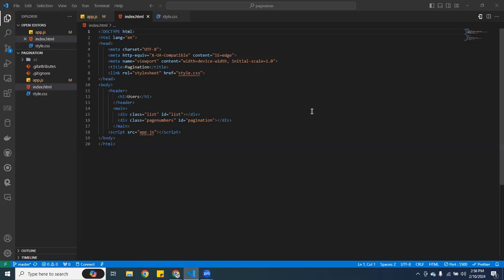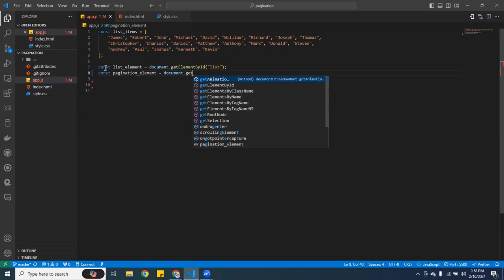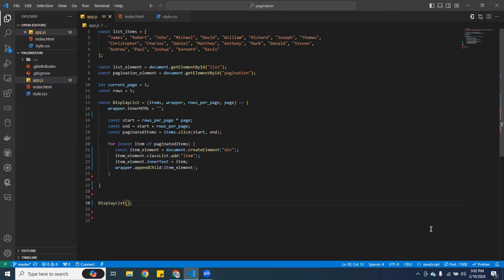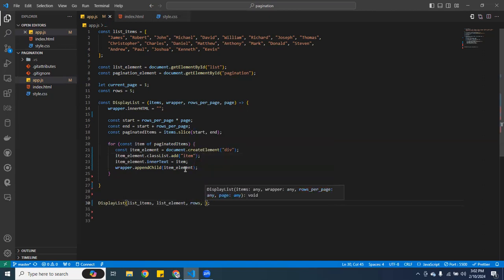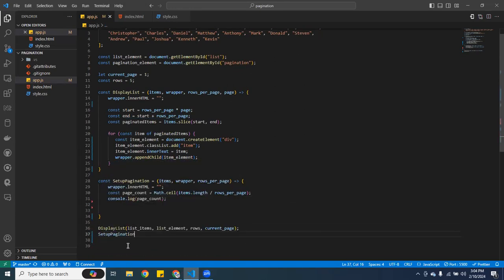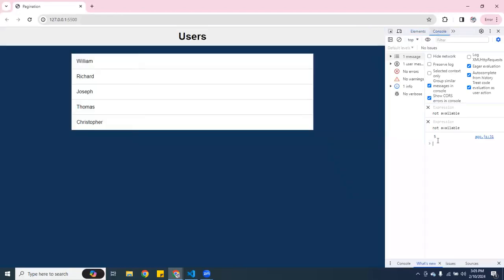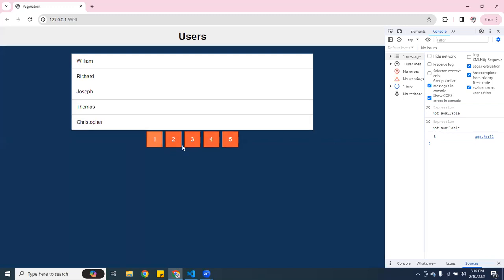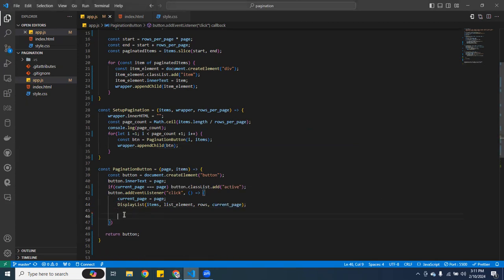Mastering Pagination in JavaScript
Pagination in JavaScript is a crucial technique used to manage and organize large sets of data displayed on web pages. With the ever-expanding volume of content available online, pagination provides users with a seamless way to navigate through numerous pages without overwhelming them with too much information at once.

Implementing pagination involves breaking down a dataset into smaller, more manageable chunks or pages, typically displaying only a subset of items per page. Users can then navigate through these pages using intuitive navigation controls such as "Previous" and "Next" buttons or page number links.

In JavaScript, pagination can be achieved using various techniques and libraries, each offering its own set of features and customization options. Common approaches include client-side pagination, where the entire dataset is loaded into the browser and pagination is handled dynamically without server interaction, and server-side pagination, where data is fetched from the server as needed based on user requests.

Key considerations when implementing pagination in JavaScript include efficient data fetching and rendering, responsive design for different screen sizes, accessibility for users with disabilities, and maintaining usability and performance, especially when dealing with large datasets.

Overall, pagination in JavaScript plays a crucial role in enhancing the user experience by simplifying navigation through large amounts of content, improving page load times, and facilitating better organization and presentation of information on web applications and websites.

Video Chapters
00:00 Intro 📺
00:07 Explanation of the pagination application 💻
00:13 Description of the list of items on the application 🔢
00:22 Ability to navigate to different pages 👆
00:29 Invitation to check out the live demo of the application 🔗
00:33 Preparation to start working on the code 🔧
00:40 Explanation of the HTML and CSS structure of the application 🖥️
00:47 Introduction to the header, main, and div elements in the HTML 📝
01:03 Style Sharing 🔗
01:10 Focus on JavaScript ⚙️
01:17 Code Retrieval from GitHub 🐙
01:27 Creation of "list_element" Variable 🔲
01:32 Creation of Two Variables 💡
01:44 "list_element" Initialization 💡
01:52 Creation of "pagination_element" Variable 🔲
02:00 "pagination_element" Initialization 💡
02:06 "current page" Variable Creation 🔲
02:12 "rows" Variable Creation 🌟
02:18 "current page" Initialization 💡
02:24 "rows" Initialization 🔡
02:30 "display_list" Variable Creation 🔲
02:41 Passing Parameters to "display_list" 🔍
02:48 Wrapper HTML Assignment 🔧
03:04 "start" Variable Creation 🔅
03:11 "start" Initialization 💡
03:18 "n" Variable Creation 🔅
03:25 "n" Initialization 💡
03:33 "paginate" Variable Creation 🔲
03:47 "paginate_items" Initialization 💡
03:58 Using "slide" on "item" ⏩
04:05 Parameters for "slide" ⎌
04:13 Creation of "loop" ⭕️
04:20 Creating Item Element 📜
04:28 Creating Another Variable 📊
04:34 Creating Another Variable 🎨
04:41 Styling the Item Element 🎨
04:52 Adding Text to the Item Element 💬
05:02 Appending the Item Element to Wrapper ✔️
05:10 Still Not Visible ❌
05:15 Passing Parameters to DisplayList ⚙️
05:22 Passing Items to DisplayList ⚙️
05:32 Still Can't See It ❌
05:43 Passing More Parameters to DisplayList ⚙️
05:50 Trying to See the Result 👀
06:15 Still Not Visible ❌
06:24 Displaying First Row of Items 👀
06:33 Starting Work on Pagination 🔢
06:38 Creating Setup Pagination Variable 🔄
06:49 Passing Parameters to SetupPagination ⚙️
07:02 Populating Pagination Element with HTML 📝
07:09 Creating Page Count Variable 📊
07:18 Calculating Page Count ➗
07:28 Checking Page Count in Console 📊
07:49 Declaring Page Count ➡️
07:58 Passing More Parameters to Pagination ⚙️
08:07 Setting Up Pagination Buttons ⏪⏩
08:16 Creating a For Loop ➰
08:52 Creating a Pagination Button 🔄
09:17 Creating a Pagination Button 🔄
09:31 Creating a Function for Pagination Buttons ⚙️
09:43 Fixing an Error 🛠️
09:59 Changing Button Style 🖱️
10:09 Updating Button Class When Active 💼
10:25 Fixing an Error 🛠️
10:30 Adding Event Listeners to Buttons 🔘
11:07 Changing Current Page on Button Click ⚡
11:11 Passing Parameters to DisplayList ⚙️
12:07 Removing Active Class if Button Clicked Again ❌
12:26 Adding Active Class to Current Button ⭐
13:02 Fixing an Error 🛠️
13:09 Returning Button Element ✅
14:14 Finding and Fixing an Error 🛠️
14:20 Starting Pages at 1 ⏩
14:34 Checking Pagination Display 👀
15:38 Fixing an Error 🛠️
16:00 Fixing a Typo 📝
16:39 Checking Updated Pagination Display 👀
17:01 Wrap-up and Conclusion 🎬

🔨 Tools I used :
° HTML5
° CSS3
° JavaScript